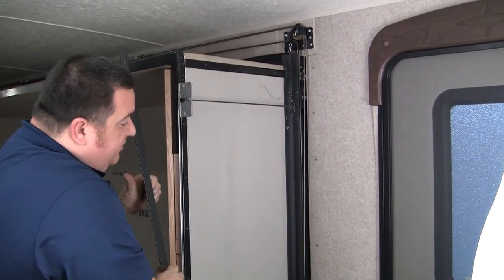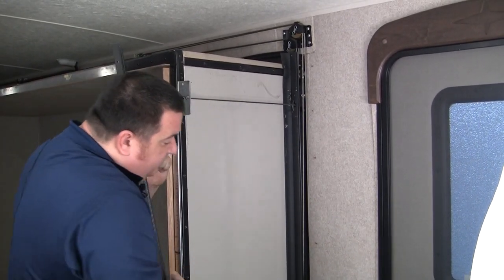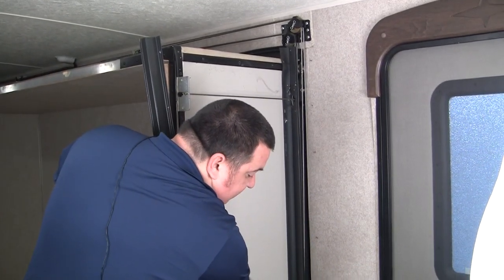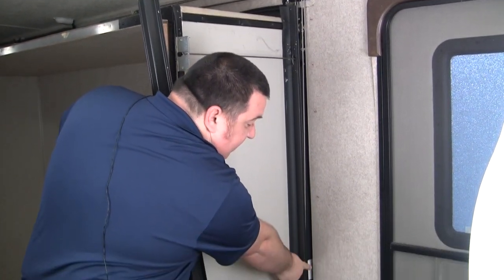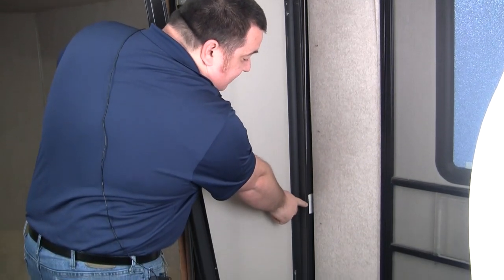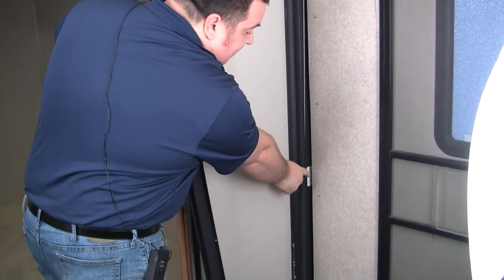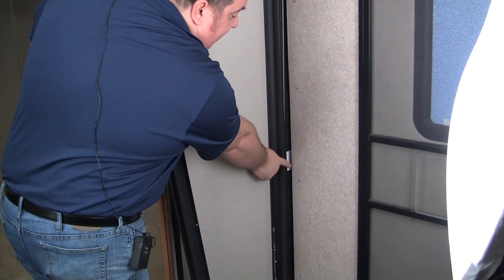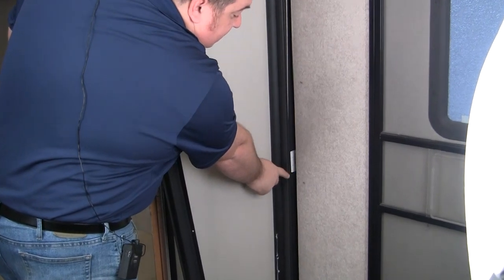BAL Accu-Slide Hybrid & ABS Mechanism or System Part Number Location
The ACCU-Slide is a cable operated slide-out mechanism that utilizes a single motor and gearbox.